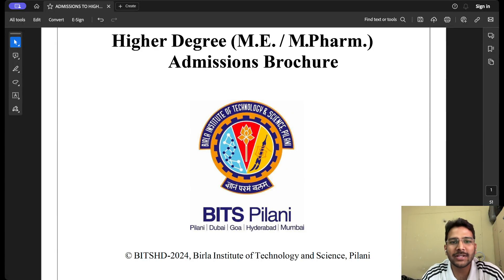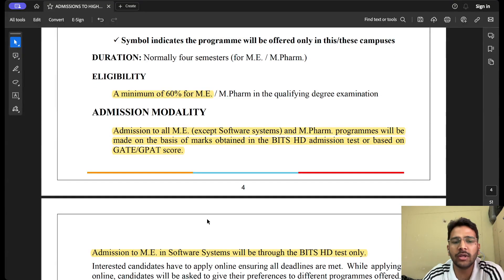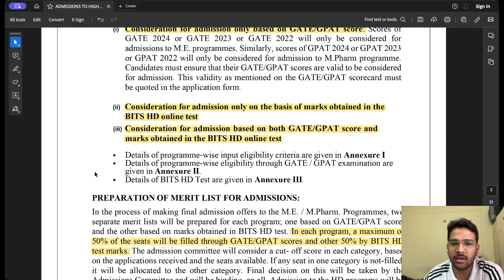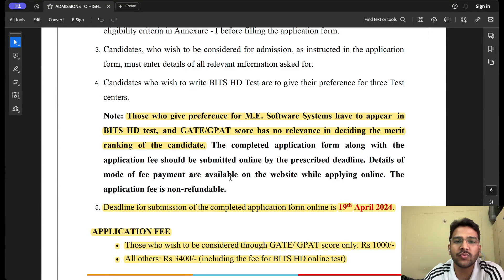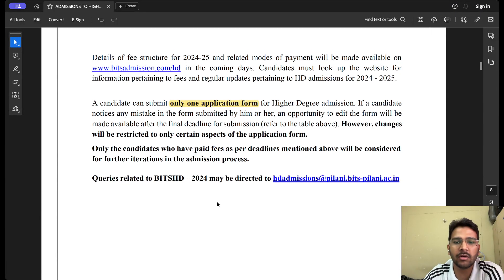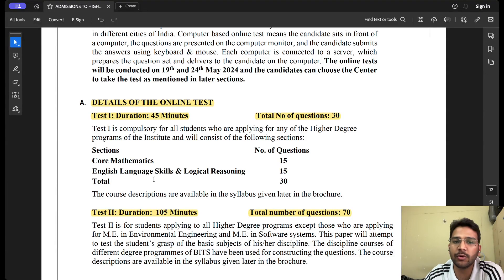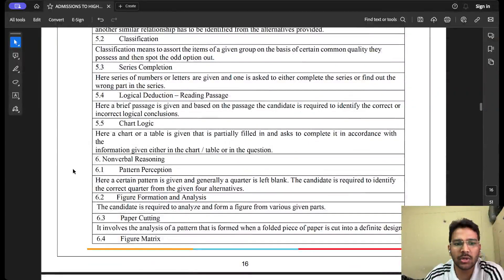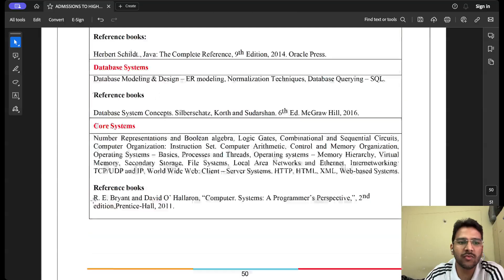BITS Pilani M.E. Application Details || GATE 2024 || MindMatrix Learning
In this video I'll be sharing details about how to get into BITS Pilani with BITS HD exam.

We've created this channel as a resource for those preparing for the GATE Computer Science and Data Science exam. Our content includes videos on providing top-notch quality content, and preparation strategies, and help you ace the exam with a great rank in the GATE exam.

Creators-
👉Sachin Tanwar - M.Tech AI IISC, AIR 70 GATE, Upcoming Data Scientist at Lowes India.
👉Anshul Sharma - M.Tech CSE IITK, AIR 294 GATE, Upcoming SE-2 at Juniper Networks.

👉Don't miss any important GATE News and updates from MindMatrix by joining our WhatsApp channel 🔔🔊💯!!